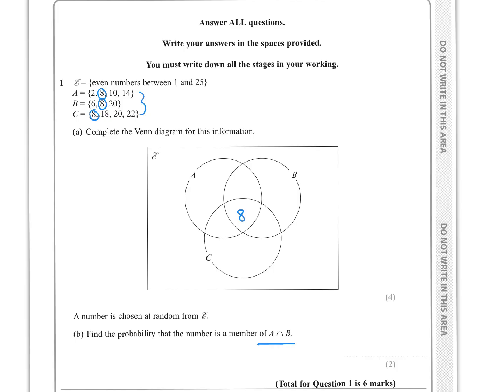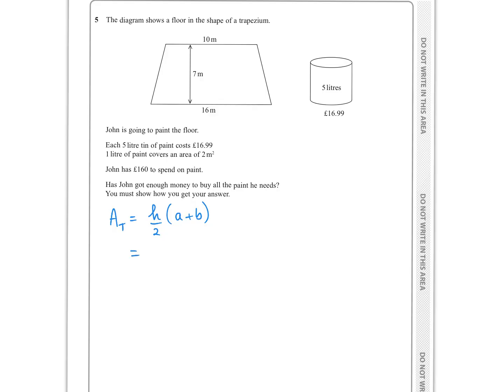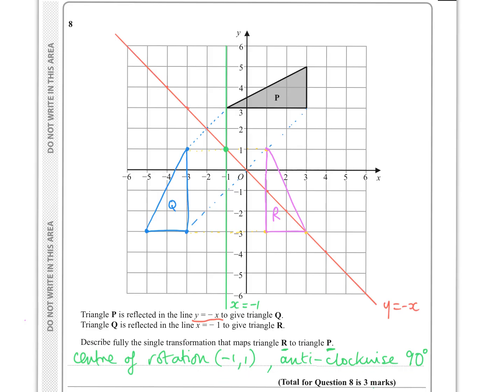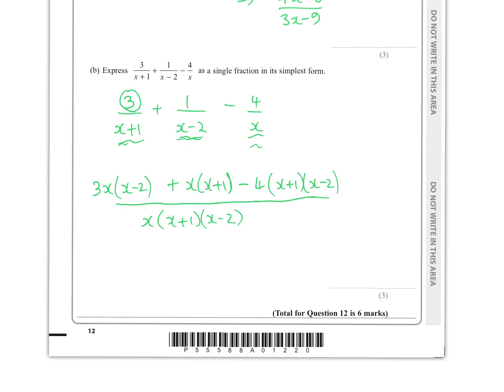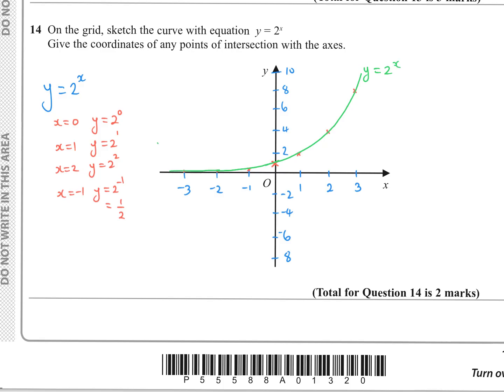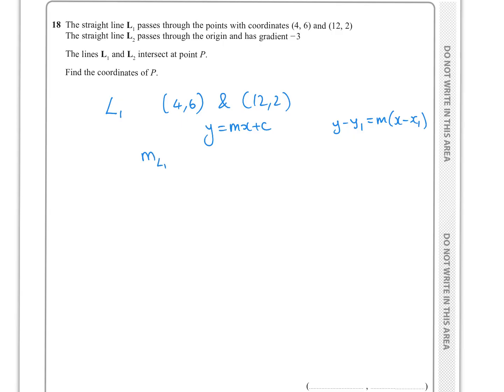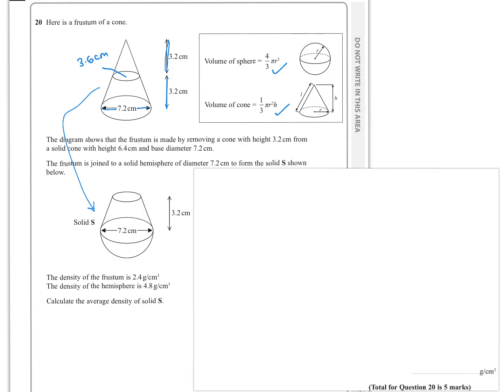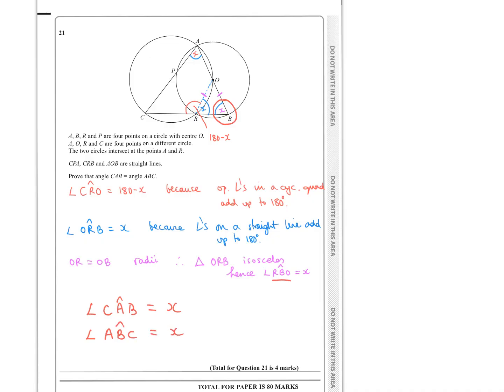EDEXCEL GCSE Maths. November 2018. Paper 2. Higher. Calculator. 2H.